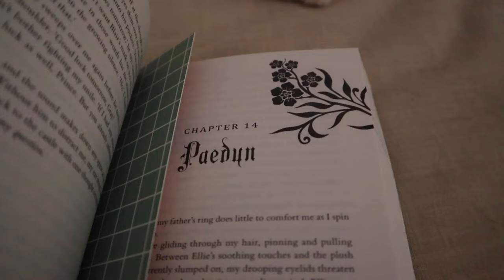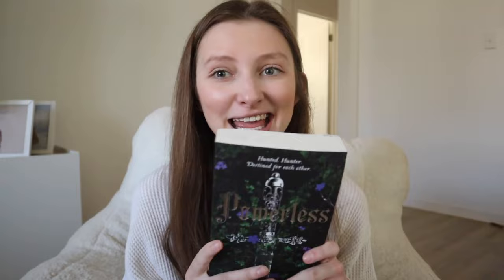reading Powerless by Lauren Roberts 💜🗡 | spoiler free reading vlog (+ spoiler section)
I read Powerless by Lauren Roberts and blush and giggle the whole time ☺️☺️

Amazon storefront

Timestamps:
00:00 welcome back besties!
02:25 reading Powerless
08:25 spoiler free review
12:48 SPOILER SECTION

I am Bethany and I’m so thankful you have decided to watch my video! I am from Alabama, and I got married spring of 2021! I do book videos like reading vlogs, monthly reading wrap ups, TBRS, book hauls, and reading journal videos! I also do lifestyle vlogs and share my faith through devotional chats. Thank you for being here!!